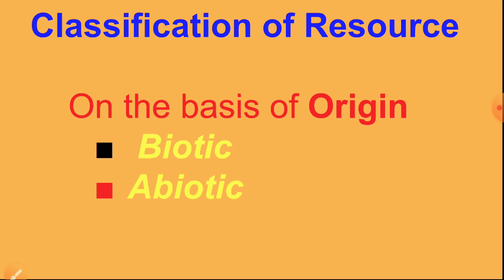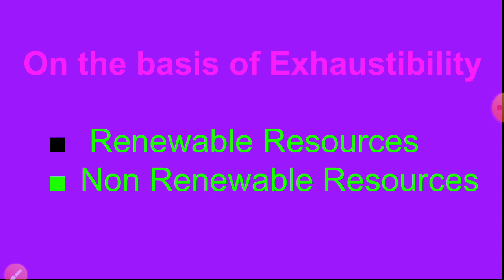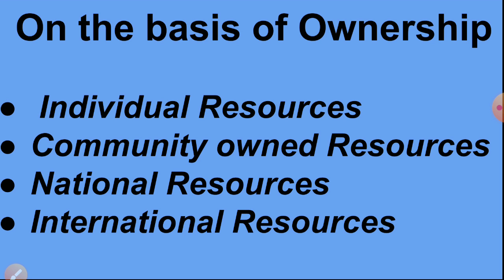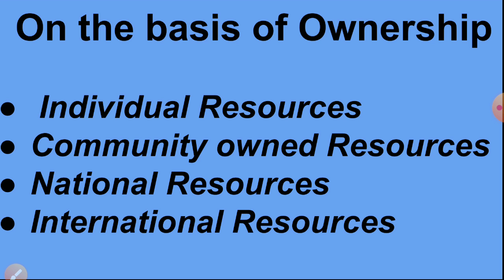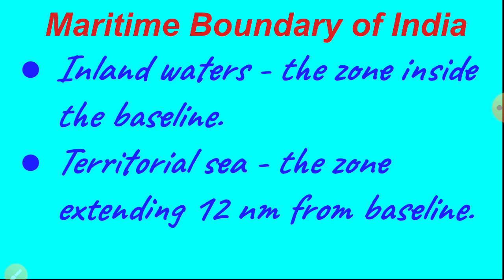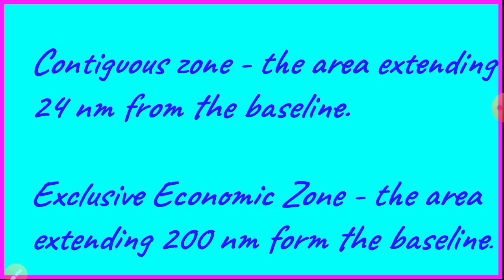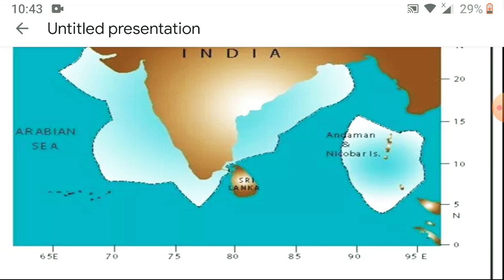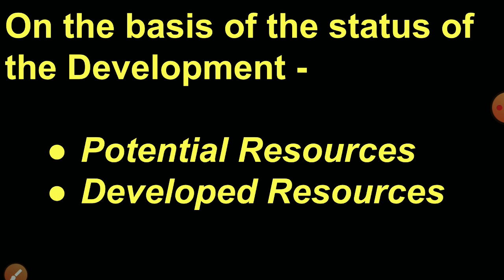Geography by Subham Sir Class 10 Lecture 3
Flow chart of Resources